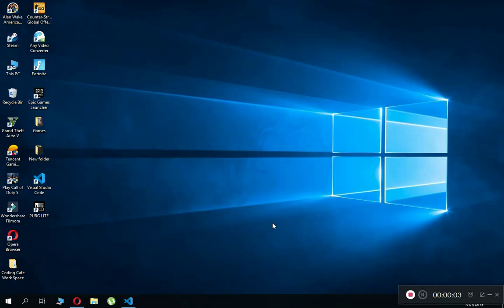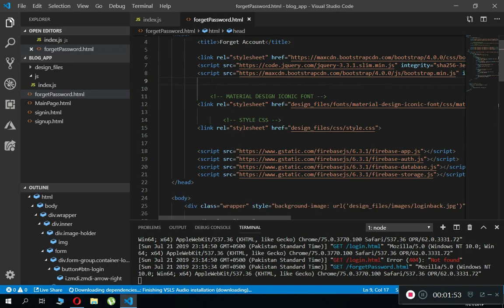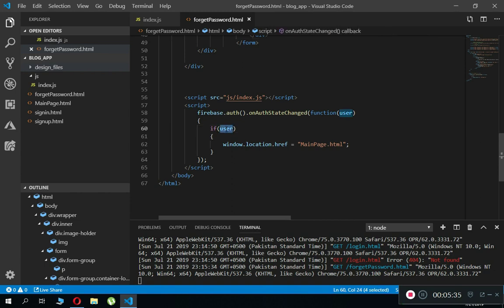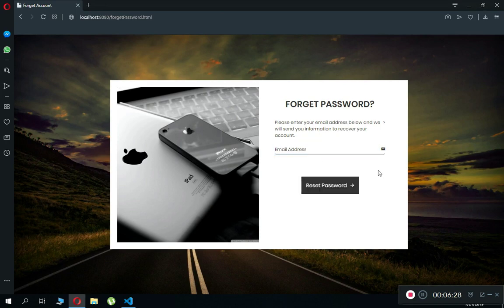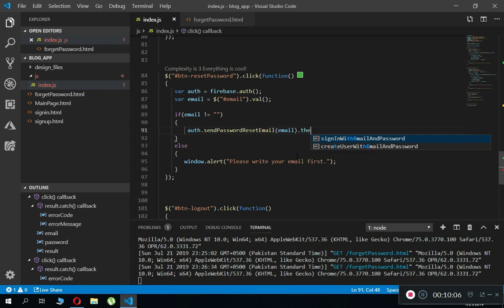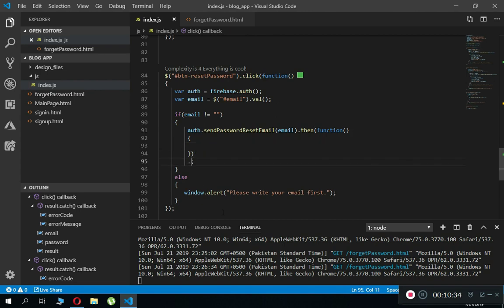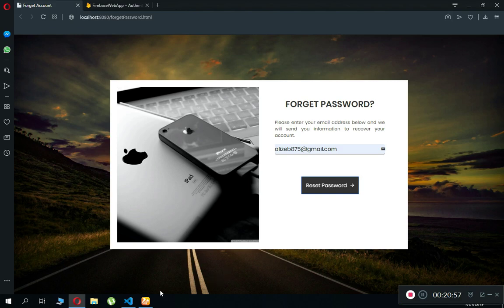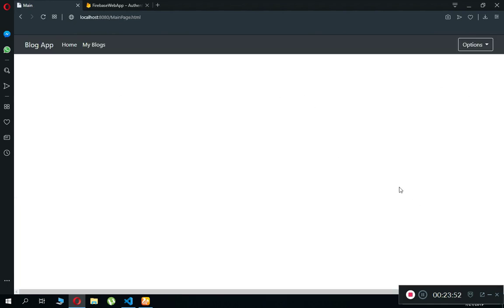Firebase Web Tutorial 2019 - Firebase Forgot Password Web & Firebase Reset Password Tutorial 08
This is the node js firebase tutorial#08 for the Firebase Blog Web App tutorials.

In this tutorial we will learn how to implement firebase forget password feature for the firebase web app project using node js. So will allow the user to recover account or reset password using firebase authentication for the web.

firebase web project
connect firebase to website
firebase admin panel
firebase node js crud
firebase node js authentication
node js firebase authentication
firebase progressive web app
firebase web authentication tutorial
create firebase web app
firebase node js tutorial
firebase admin sdk nodejs
firebase admin sdk
firebase admin
firebase admin node js example